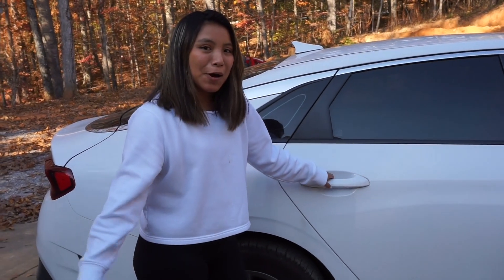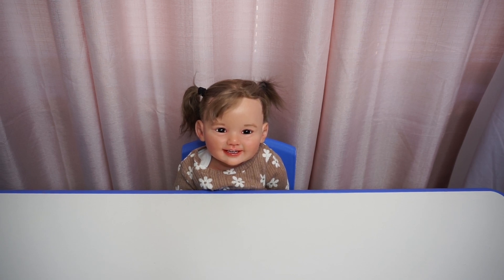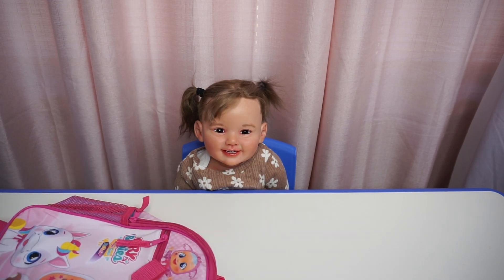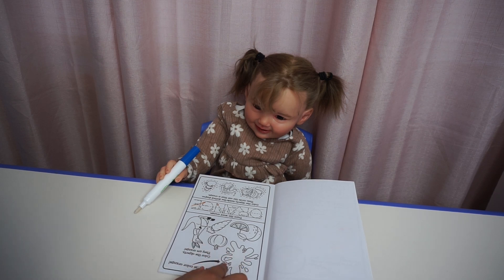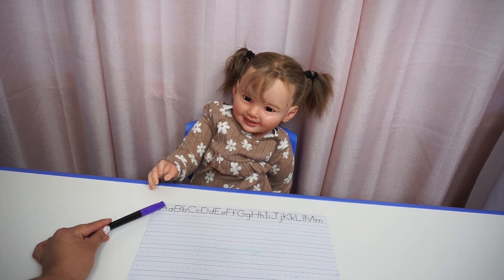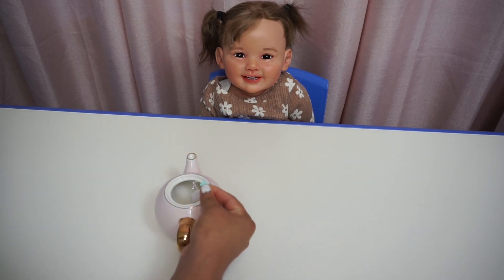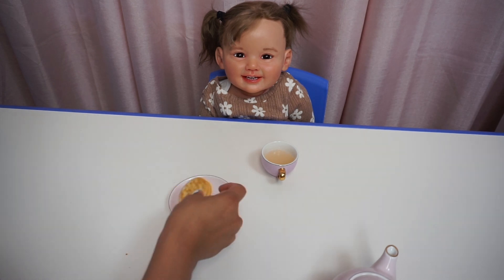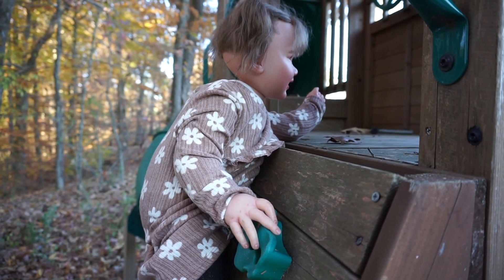Reborn Emily's Afternoon Routine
Reborn Emily's Afternoon Routine afternoon routine of young mom in training with reborn Emily